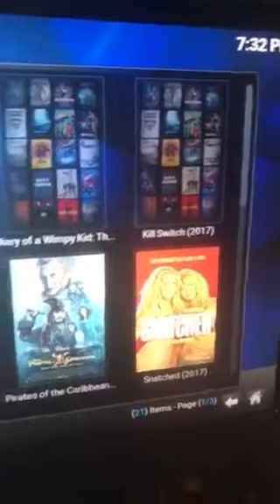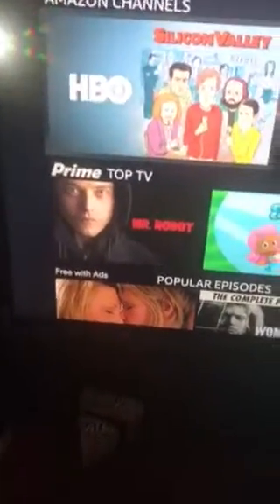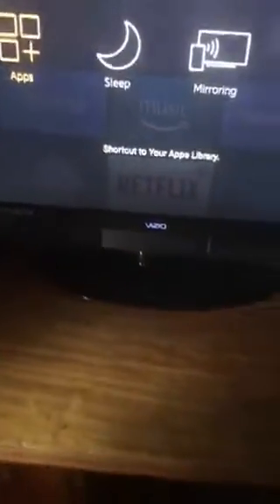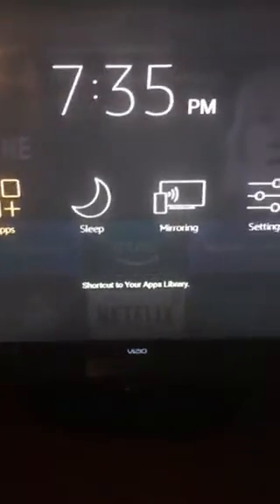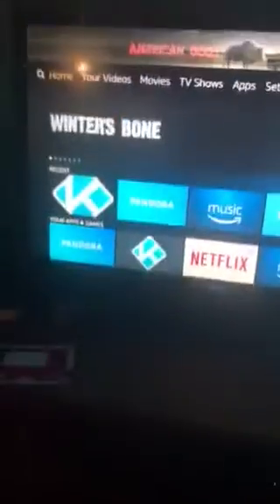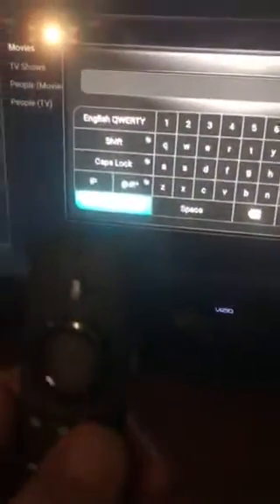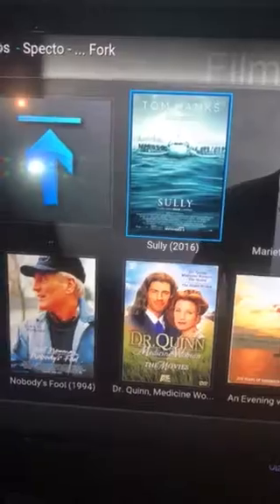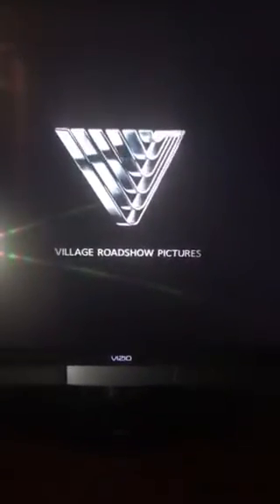Arnold firestick 2